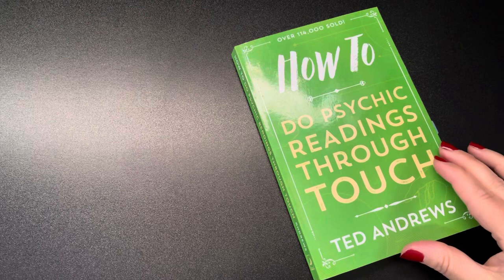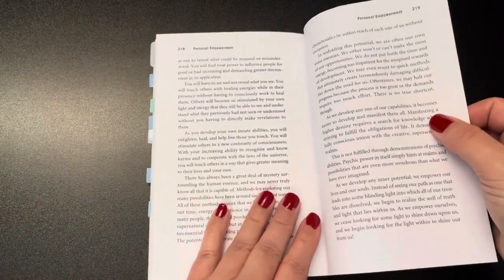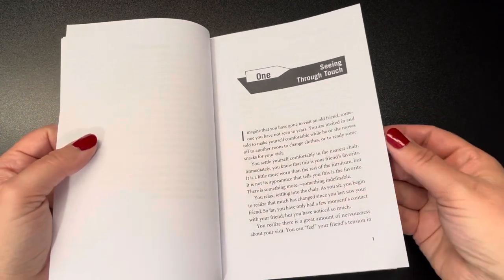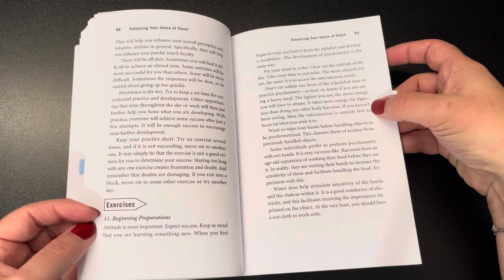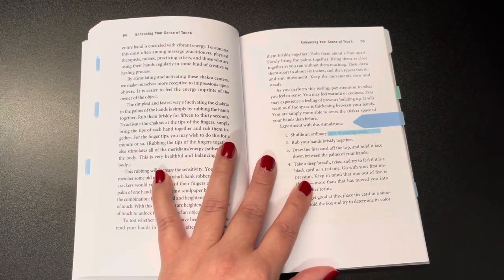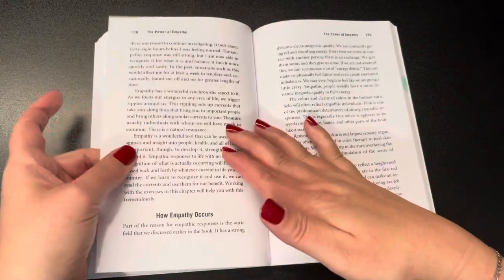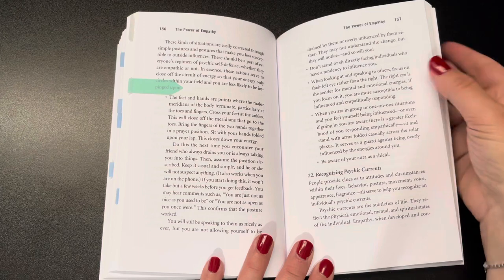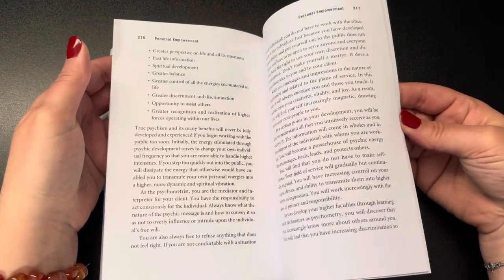How To Do Psychic Readings Through Touch, by Ted Andrews, Flip Through Book Review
For more videos like this please see my play lists.

Information about The Silver Wheel Witch is found in the “About” section of this channel.